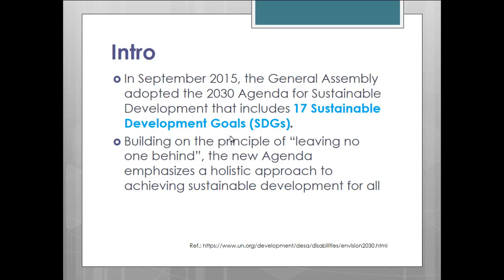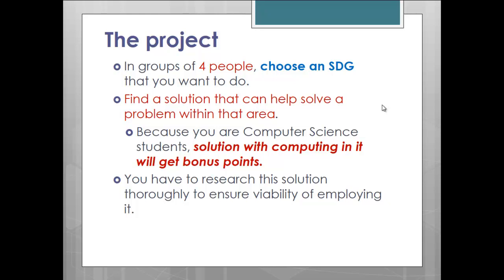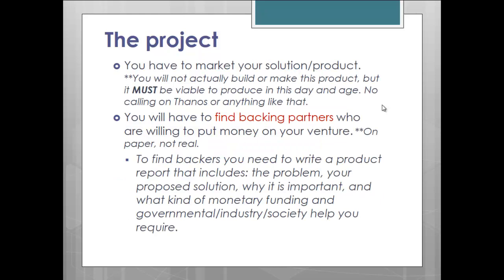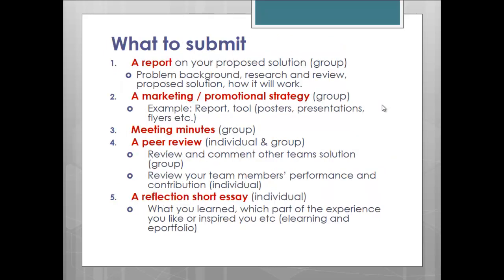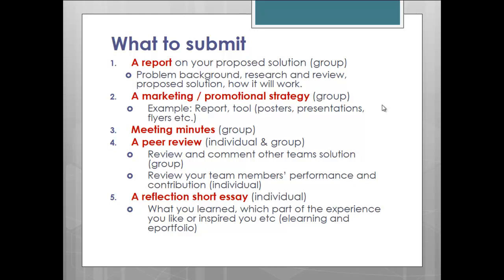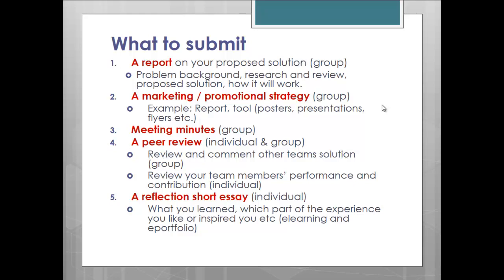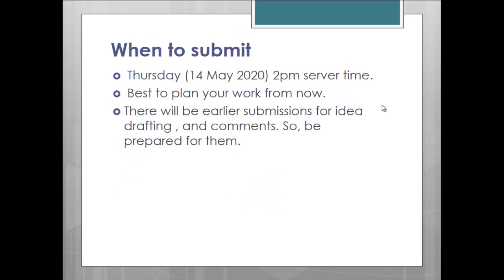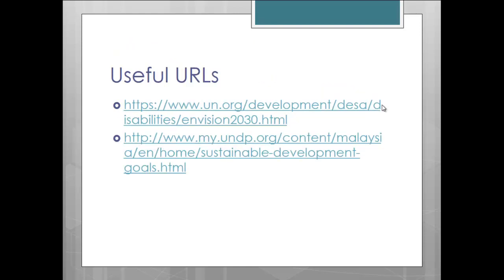GSA PROJECT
Please go through this explanation of the class project.